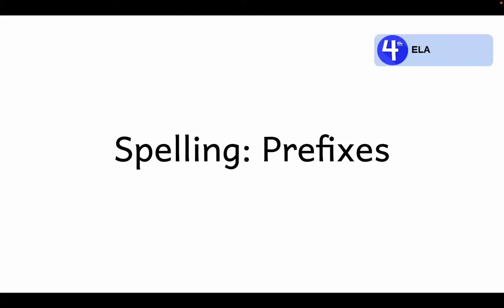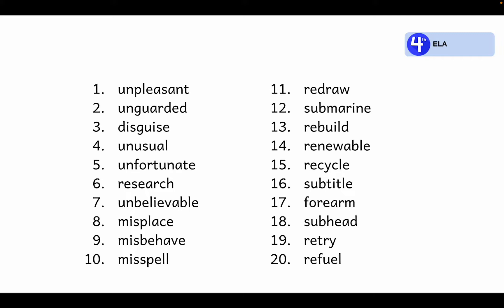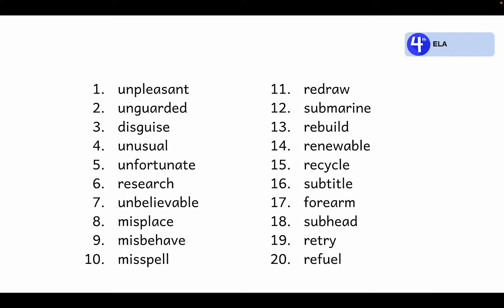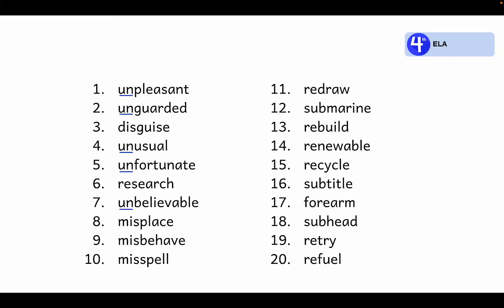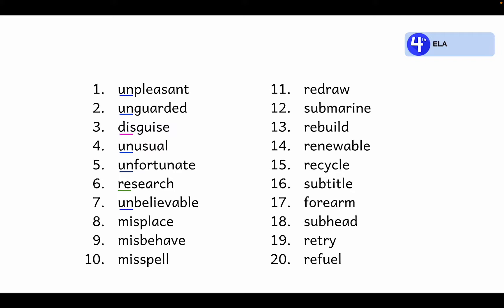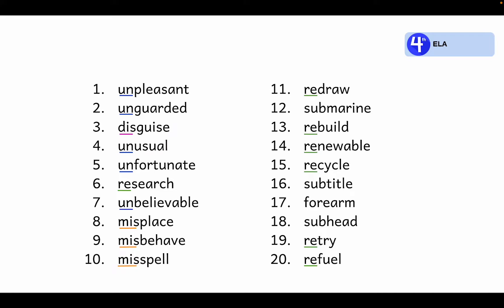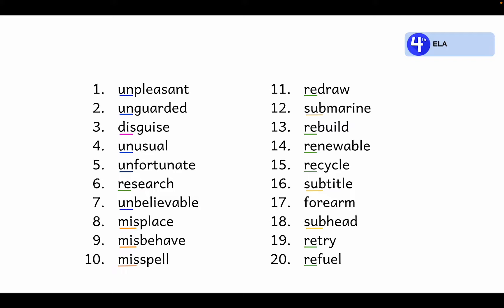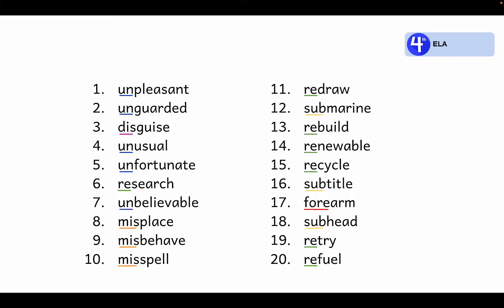4th Grade ELA 10.3.2 Spelling: Prefixes